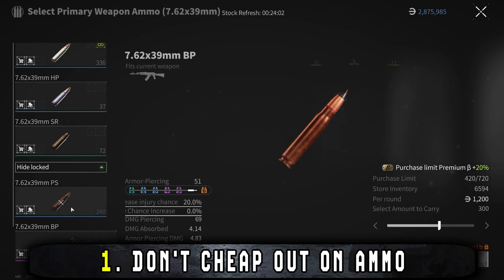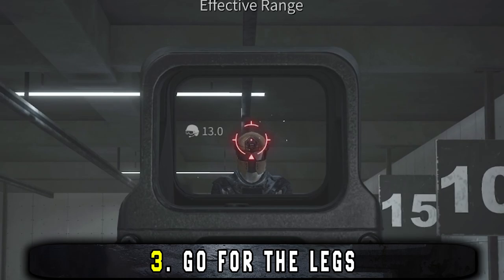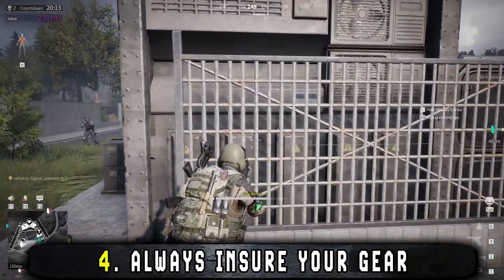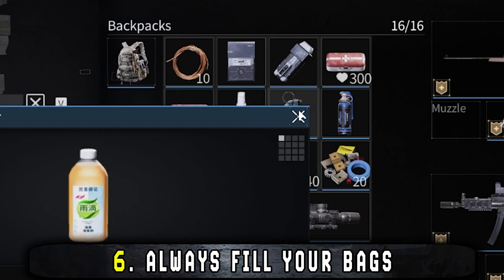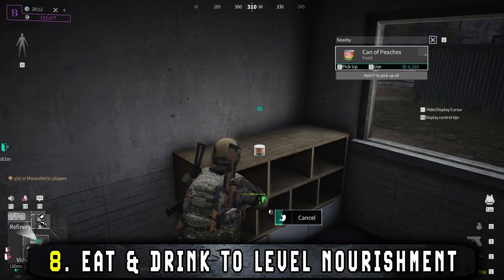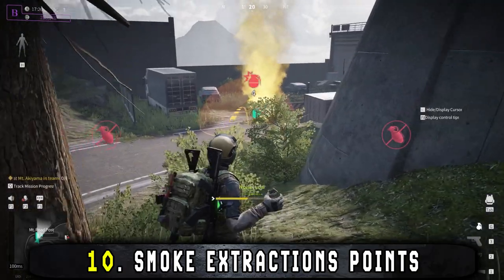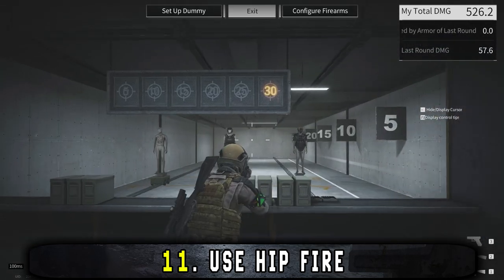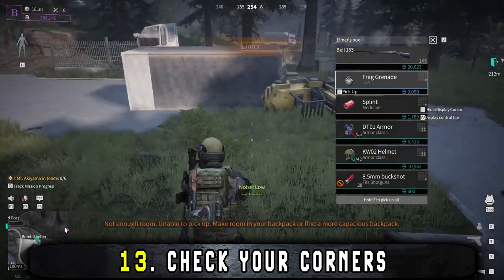13 Combat & Ops Tips - Lost Light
These 13 tips about Combat & Ops will help you become a better player in Lost Light!

0:00 Intro
0:18 Ammo
 0:47 Armor
1:03 Shoot legs
1:24 Insurance
1:48 Free weapon slot
2:09 Fill your bags
2:39 Throw grenades to level strength
3:04 Eat & drink to level nourishment
3:17 Keys
3:40 Smoke extracts
4:01 Hip fire
4:22 Grenades
4:42 Check corners